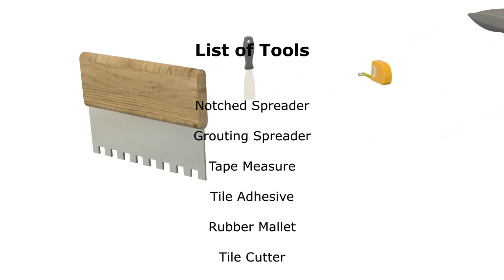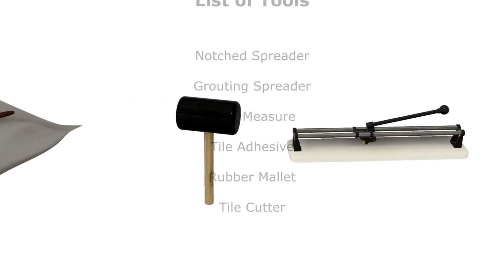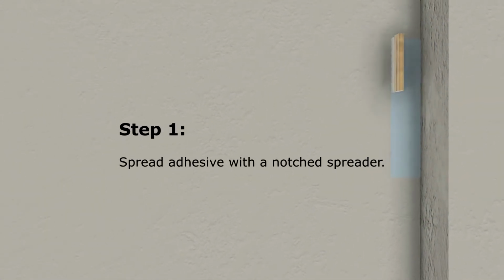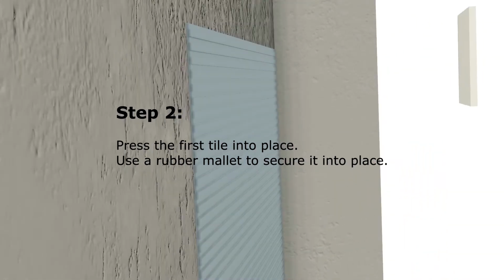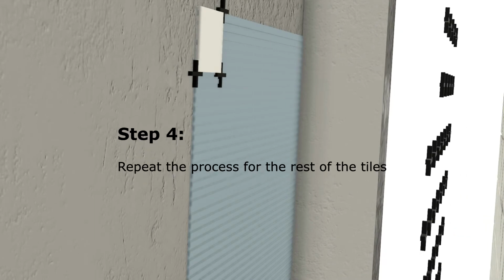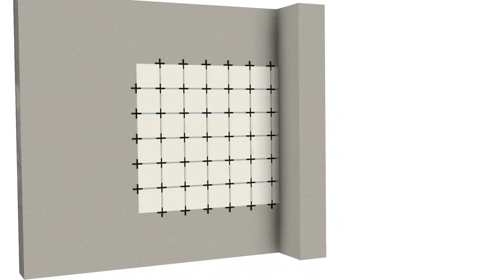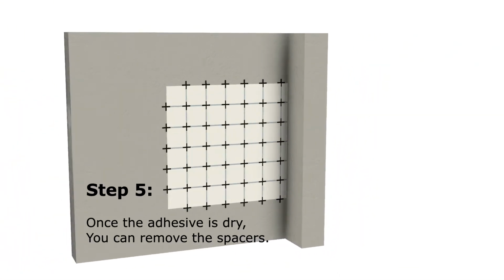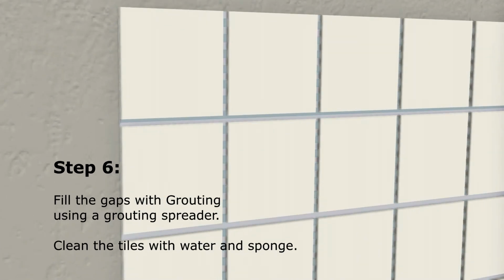Animated Guide on HOW TO: Apply Tiling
Tools Required:
- Rubber Mallet
- Tiling Trowels
- Tile Cutter
- Adhesive Spreader
- Tape Measure
- Pencil
- Level
- PPE (Personal Protective Equipment)
Materials Required:
- Tiles
- Tile Spacers
- Tile Adhesive
All information in the Service is provided "as is", with no guarantee of completeness, accuracy, timeliness or of the results obtained from the use of this information, and without warranty of any kind, express or implied, including, but not limited to warranties of performance, merchantability and fitness for a particular purpose. The Company will not be liable to You or anyone else for any decision made or action taken in reliance on the information given by the Service or for any consequential, special or similar damages, even if advised of the possibility of such damages.